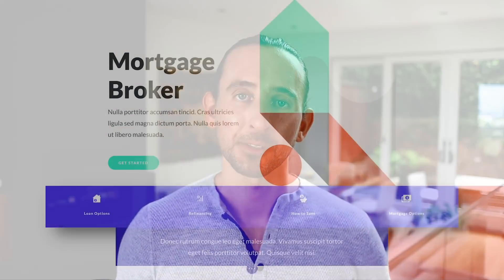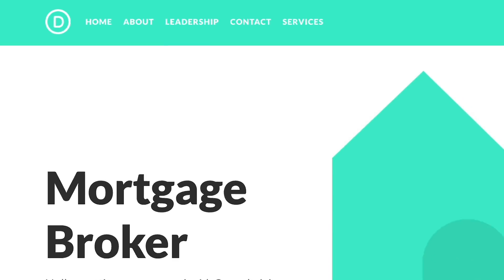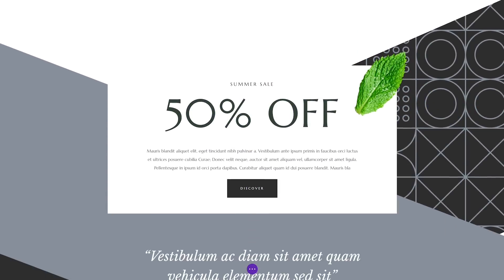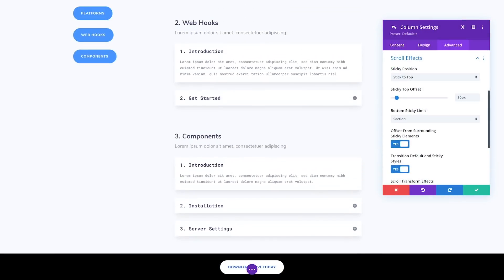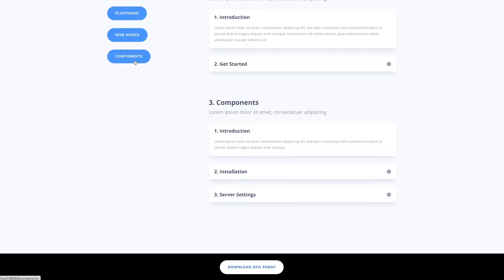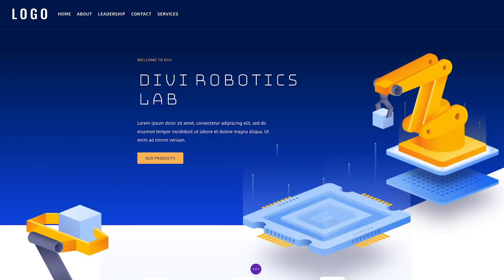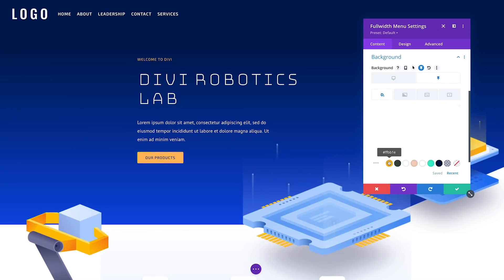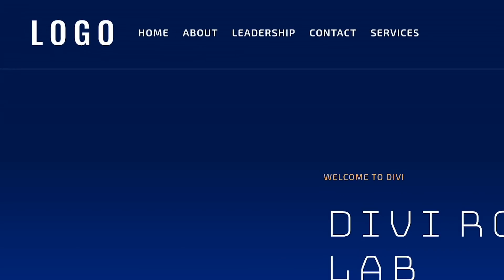Introducing Divi Sticky Options!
Today we are excited to introduce Divi Sticky Options, a brand new feature that allows you to stick any element to the top or bottom of the browser viewport as you scroll up and down the page. This allows you to create sticky headers, menus and buttons and to keep other important information in view as you scroll, such as calls to action or floating opt-in forms. But that’s really just scratching the surface of what Divi Sticky Options can do. Just take a look at some of these amazing examples showcased in the video, and then I’ll jump into the feature and show you how it works.